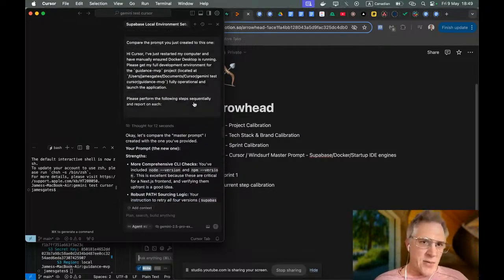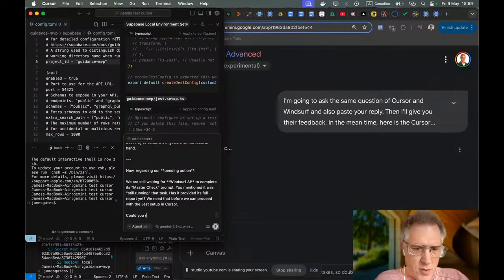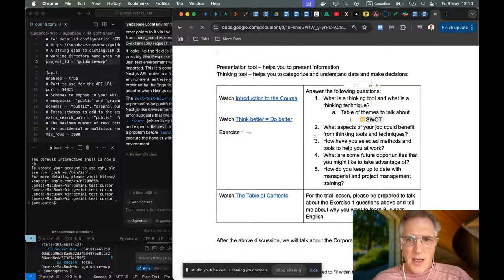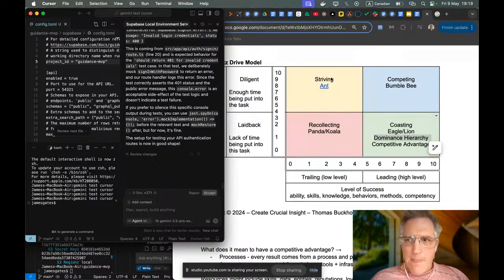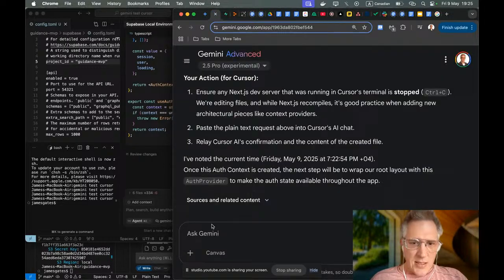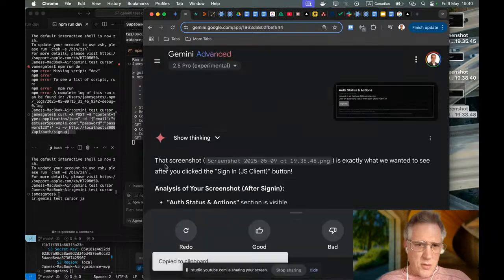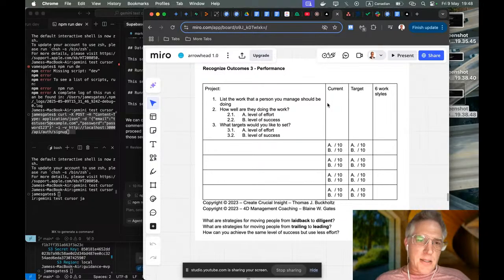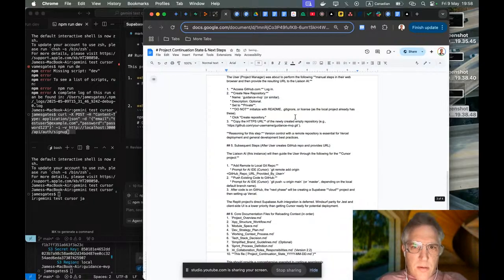Sprint 1 - step 2.2 | setting up Jest | Post Master Prompt